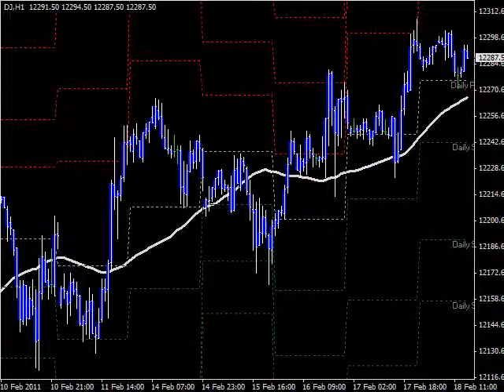Dollar Index Defies Gravity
February has seen a period of trade on the dollar index that has broken the historical inverse correlation between equities and the greenback. History shows a 12-month link that runs around 90%, that on any given day would have S&P 500 moving in the opposite direction to the dollar index.